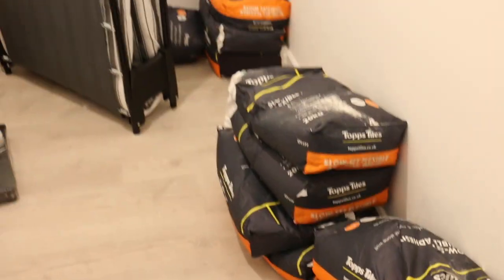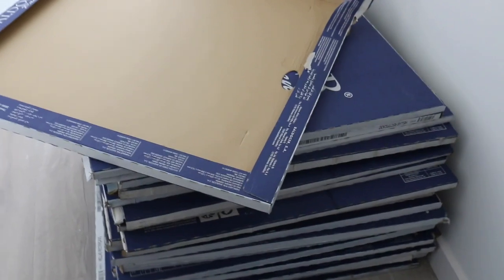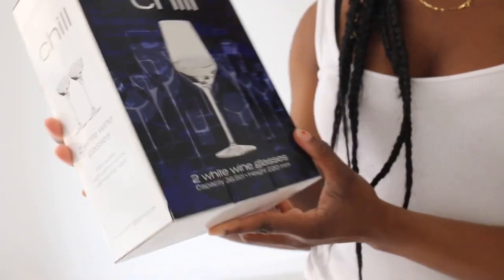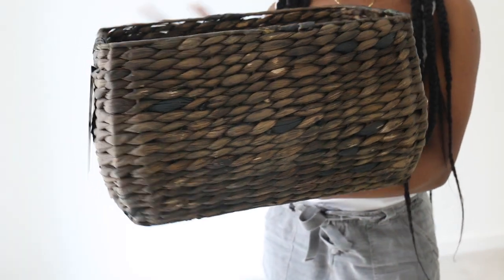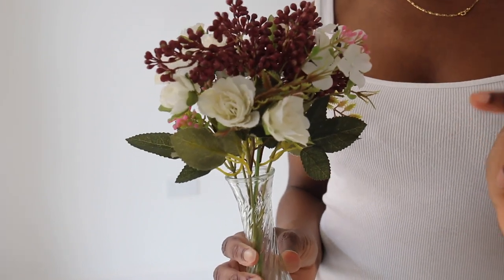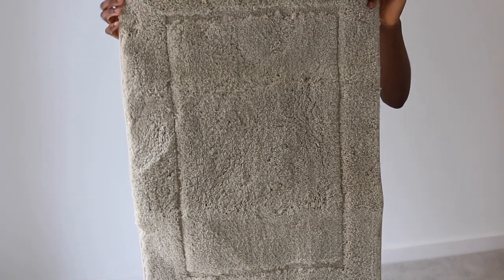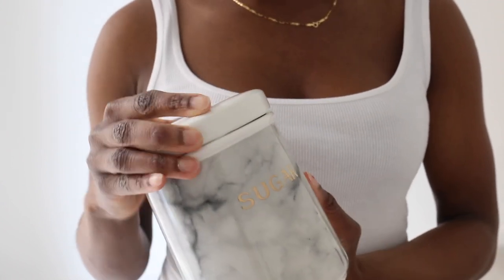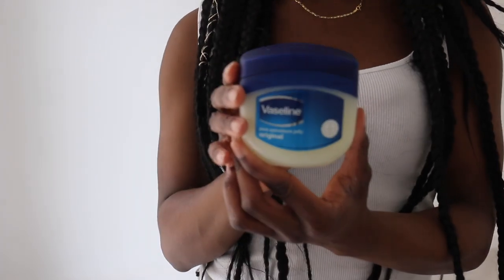LONDON NEW BUILD RENOVATIONS AND HOMEWARE HAUL VLOG!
Hey!

I'm back with a vlog! I will be showing you the gradual renovation process of the property and also my bathroom decor haul!
I shopped at Dune Im, Home Sense and Savers.